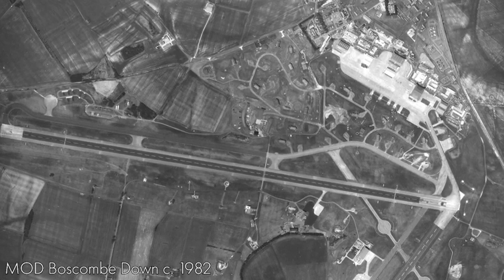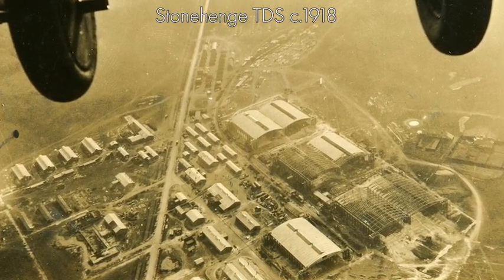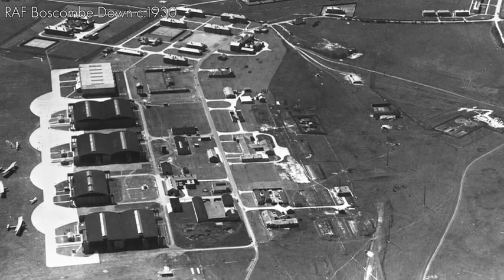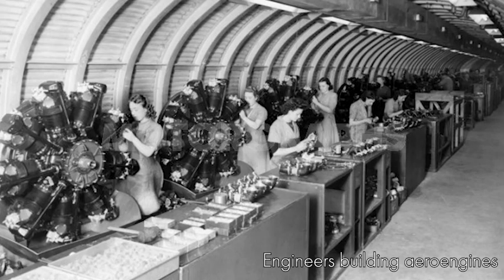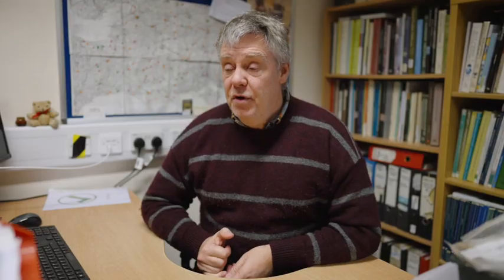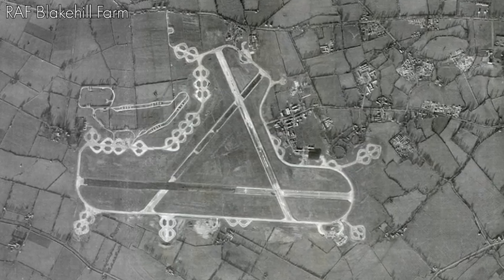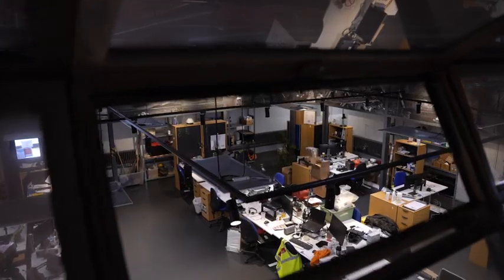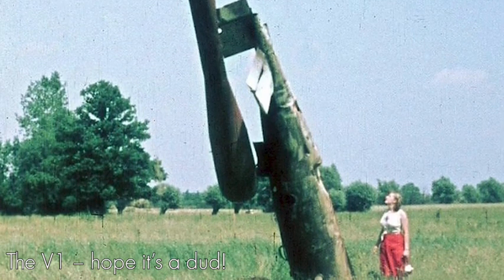Airfields and their potential for study - Dr Robert Clarke